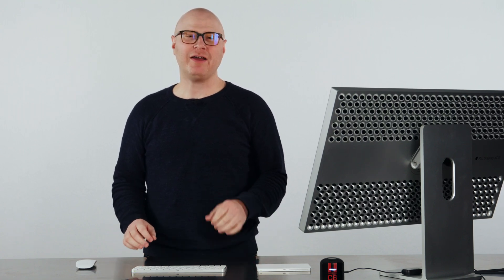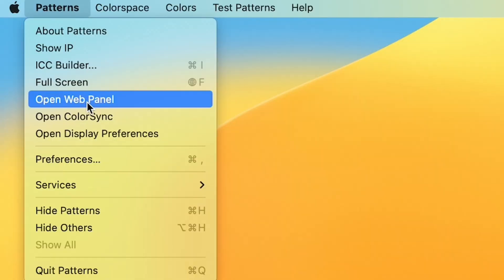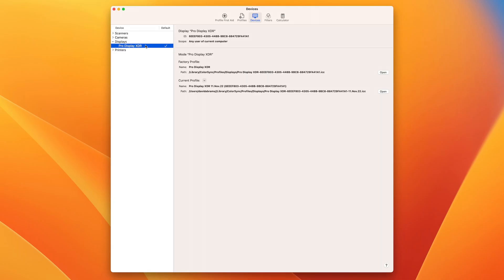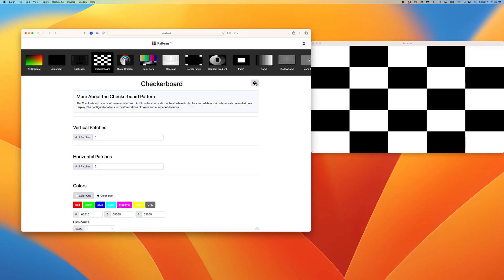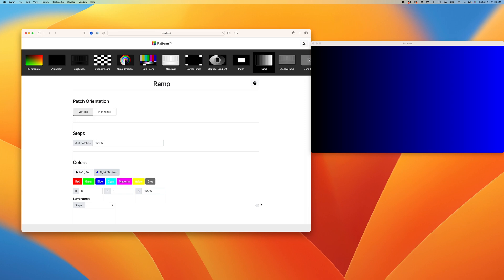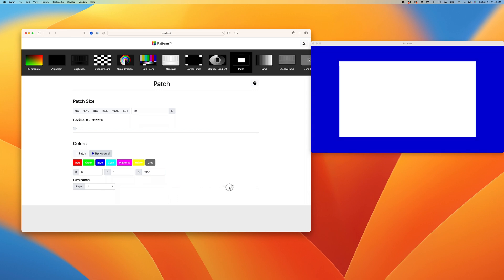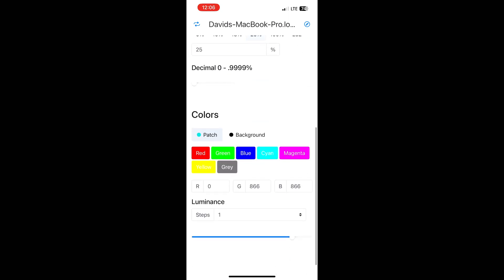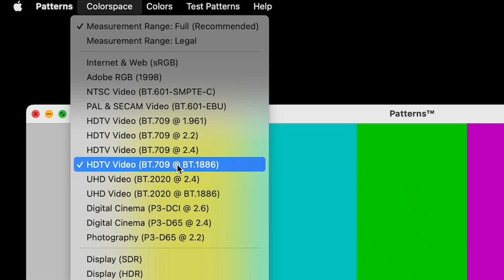Patterns™ for Mac Tutorial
Learn the basics with Patterns™ originator, Dave Abrams. Whether you're an experienced Patterns™ user or you just downloaded it for the first time, Dave shares an overview of the quintessential video test pattern generator.

Patterns™ is the first macOS test pattern generator that is HDR and color management compliant.